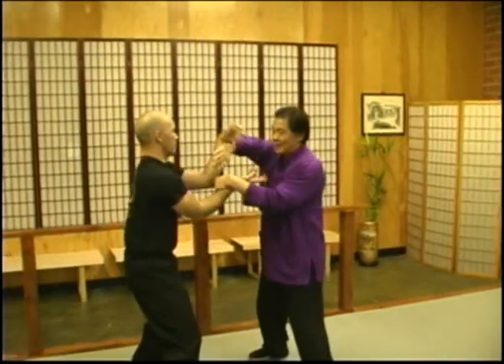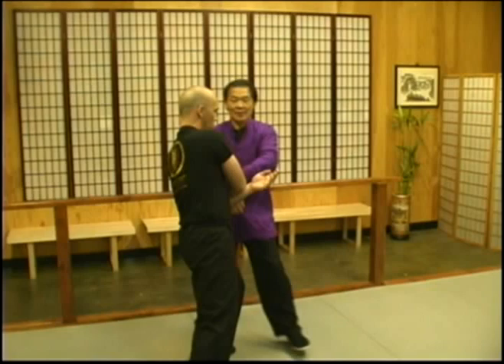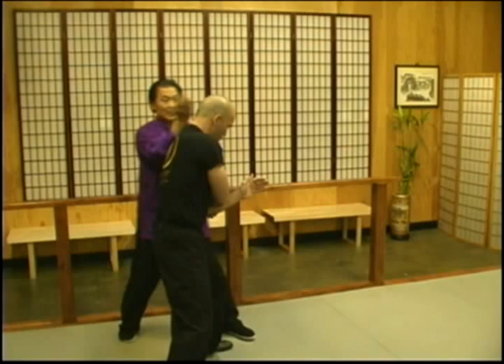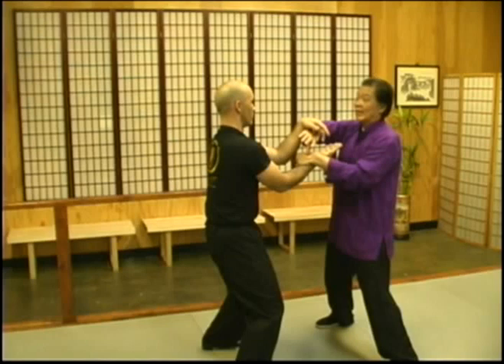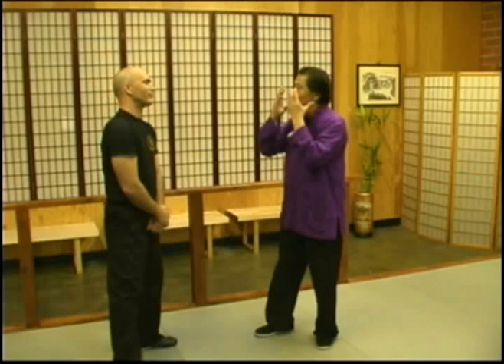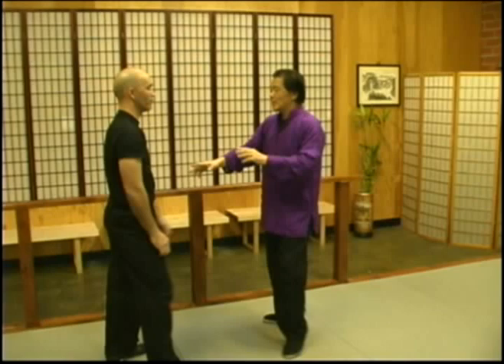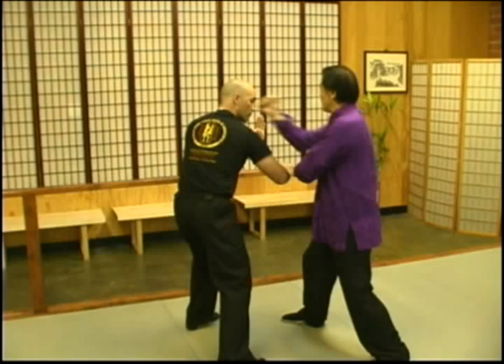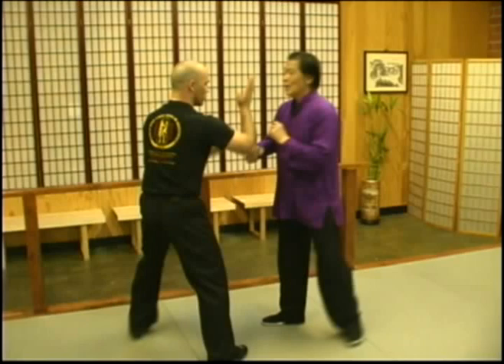Wing Chun L.A._2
GM William Cheung's Chi Sao (sticking hands) seminar at Sifu Eric Oram's L.A. school